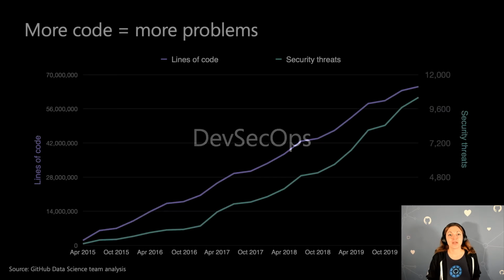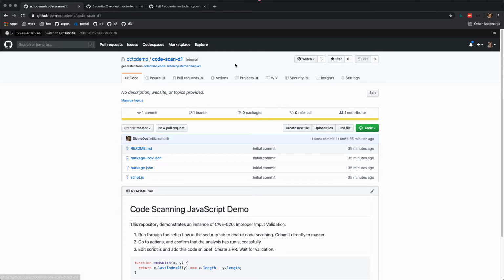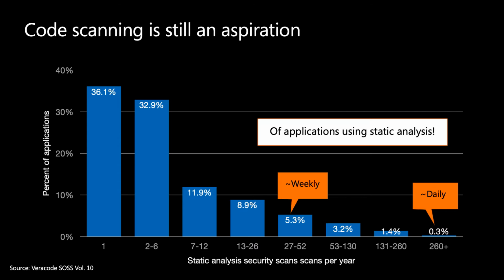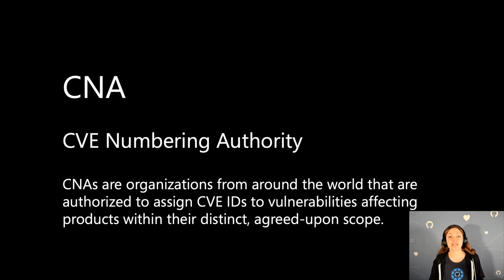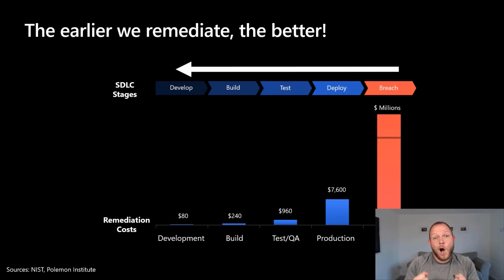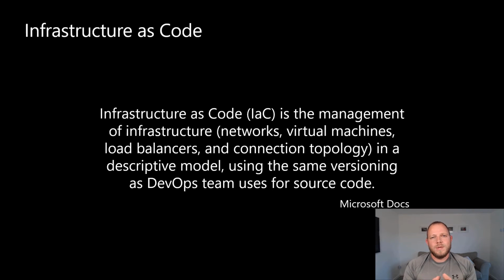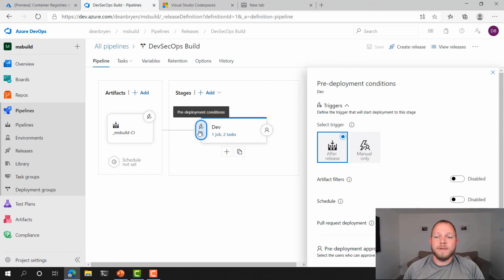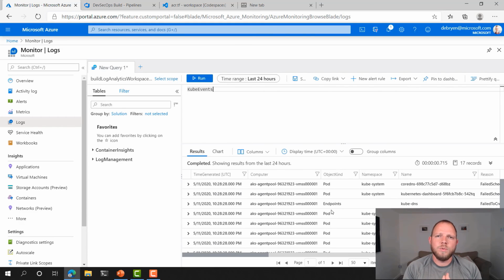DevSecOps for Azure | BOD113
Securing your applications is crucial yet difficult, and it often comes as an afterthought. How can we continue innovating, while keeping our Azure cloud-based applications secure? With the new GitHub Advanced Security features we can integrate security into our DevOps process!

In this session, we will discuss setting up an end-to-end DevSecOps process on Azure, using GitHub’s advanced security services and integrations with Azure Kubernetes Service, Azure AD, and other Azure services.